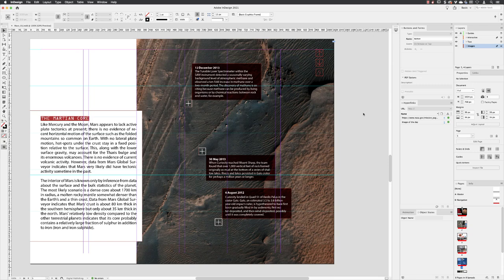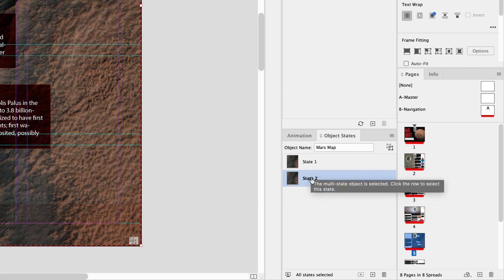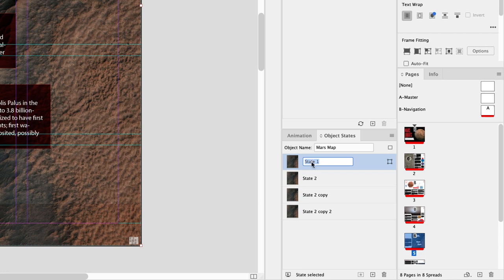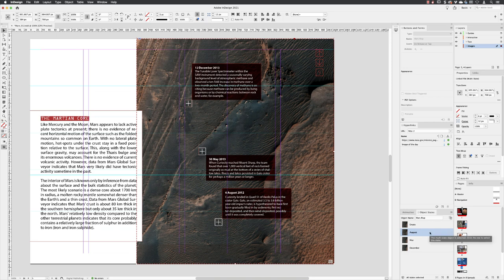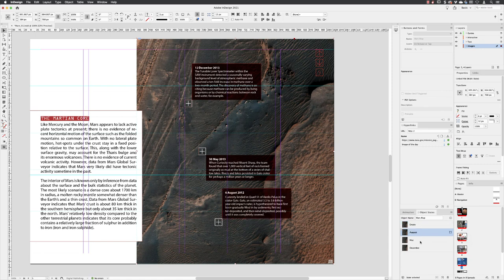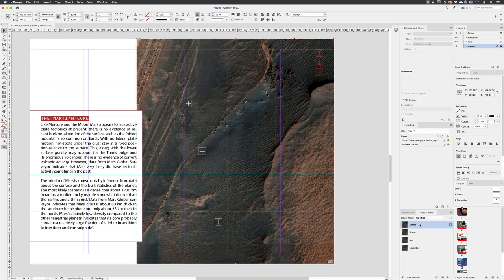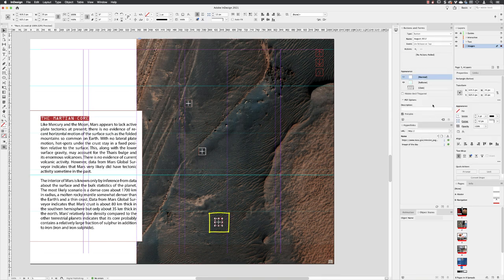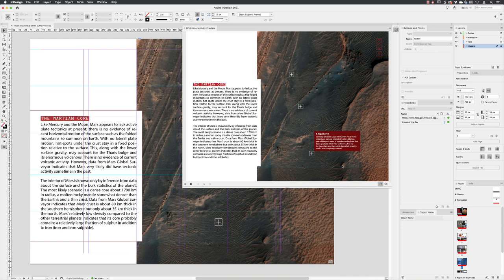Create a Multi-state Object